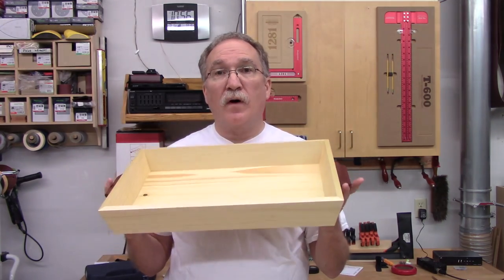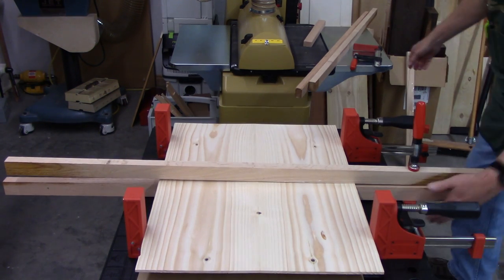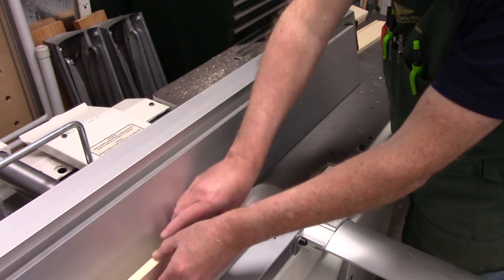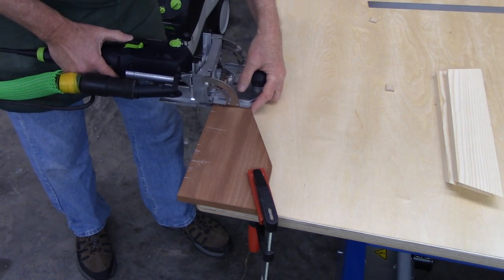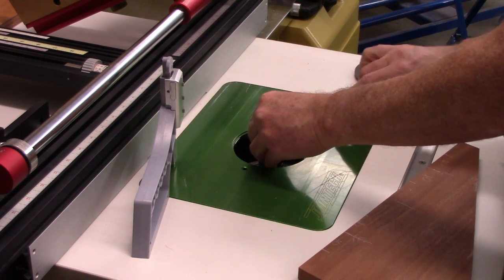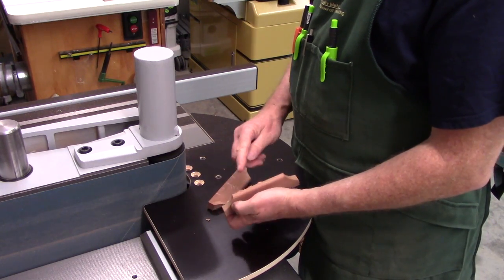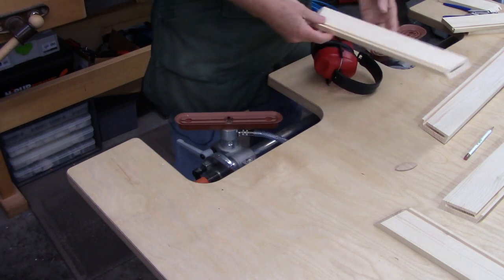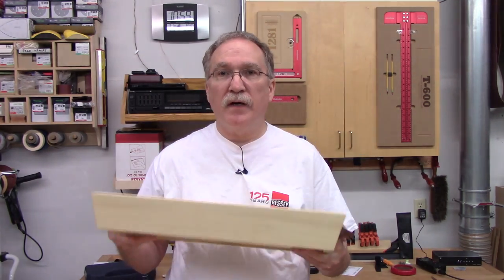Compound Miter Serving Tray Part 1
This video is the first part of a demonstration on how to build a compound miter serving tray from salvaged shipping crate material and offcuts from another project.  The tray is 350mm wide x 500mm long x 75mm high.  It has sides that flair 15 degrees with 14mm thick sides and a 1/4" thick bottom.  To get square corners, the blade angle is set at 43.1 degrees and the miter fence set at 14.51 degrees.